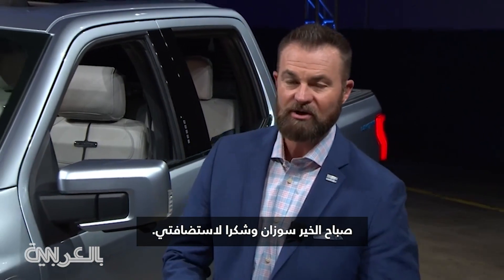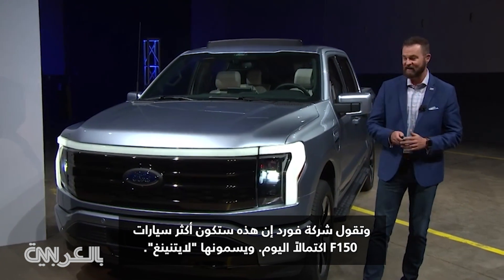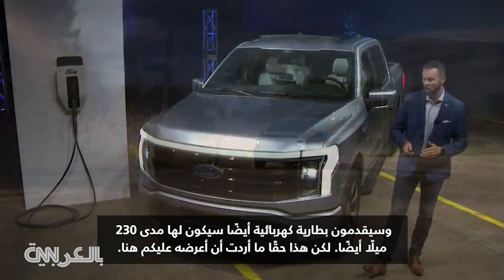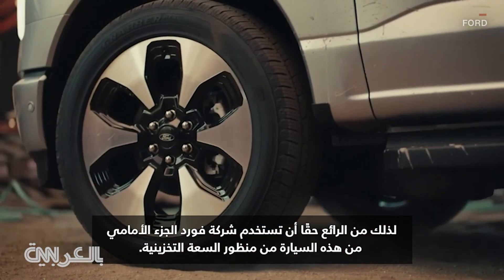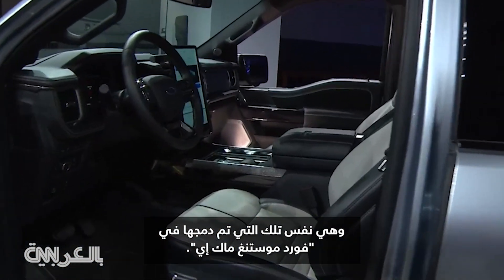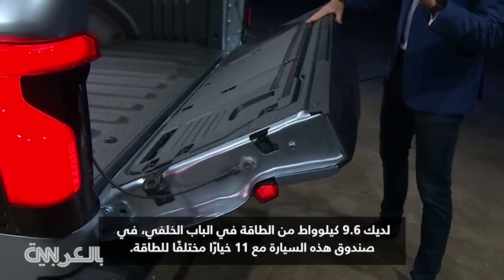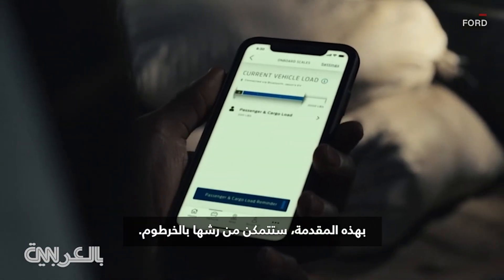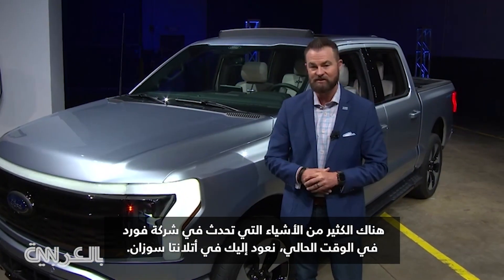شاحنة فورد F-150 "لايتنينغ" الكهربائية بالكامل قد تقلب موازين السفر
نستعرض لكم في هذا الفيديو بعض مميزات شاحنة فورد F-150 "لايتنينغ" الكهربائية بالكامل والمعززة بتقنيات متطورة والتي كشفت عنها الشركة قبل أشهر في مدينة ديترويت بولاية ميشيغان الأمريكية، وتصل قوة محركها الى 563 حصانًا وعزم دوران 775 نيوتن متر.